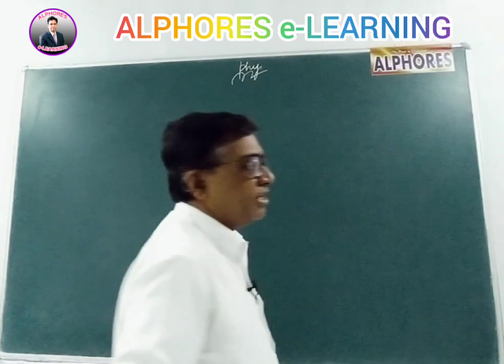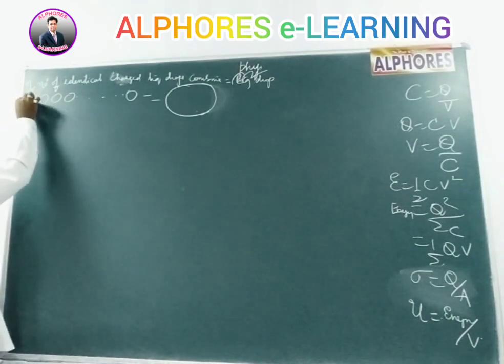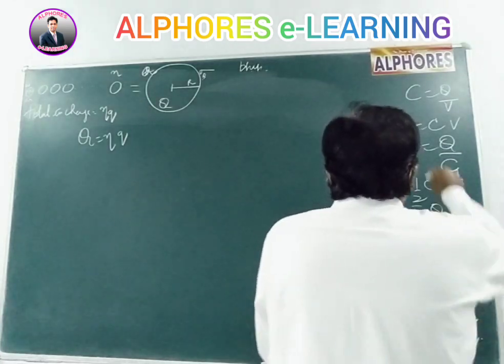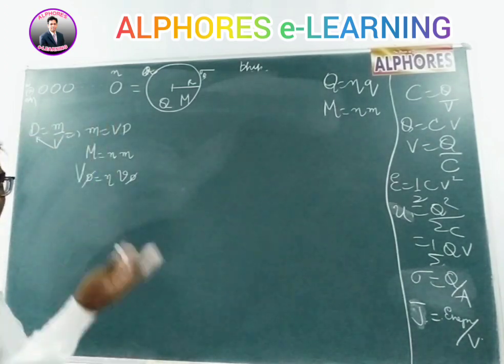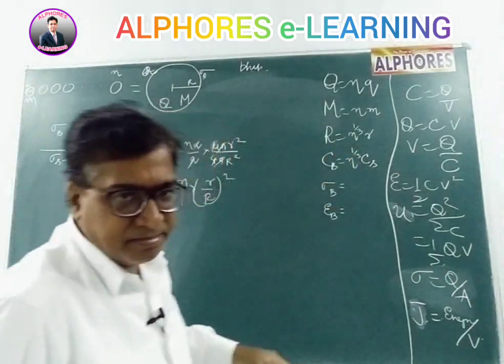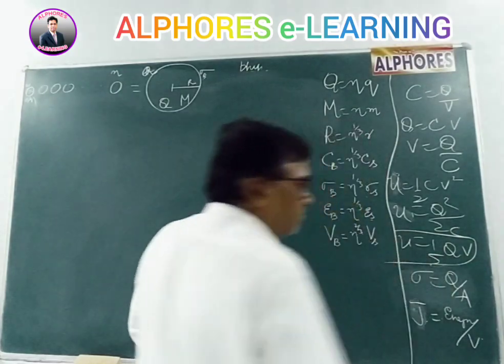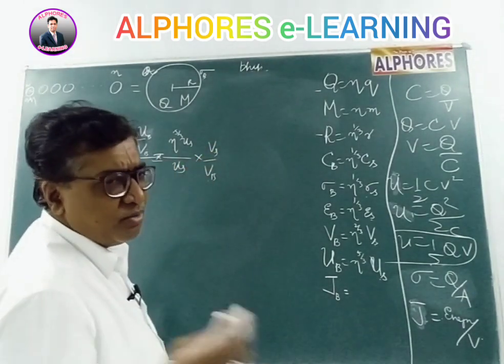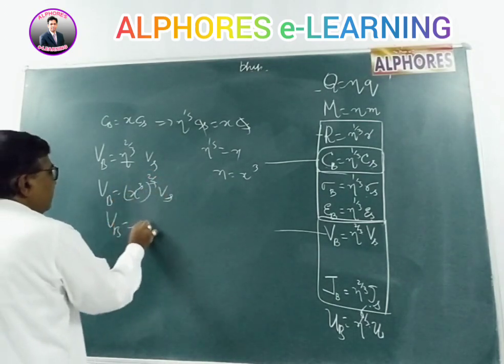NEET | PHYSICS | SENIORS | SESSION 78 | 14.07.2020